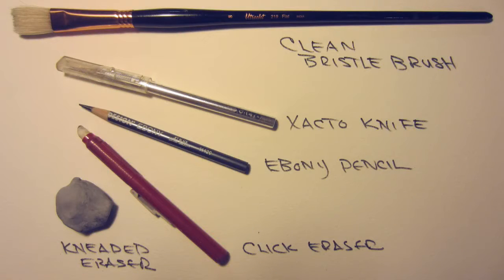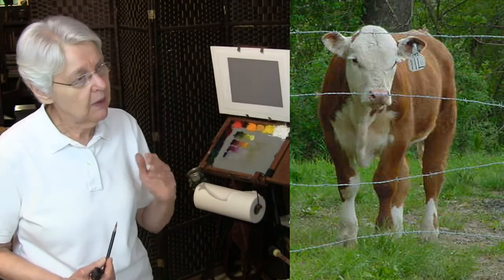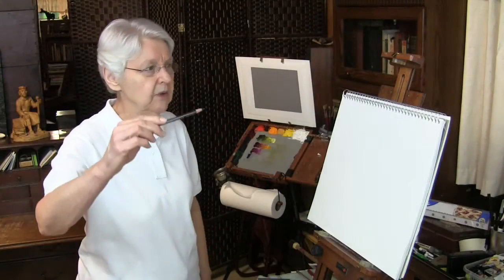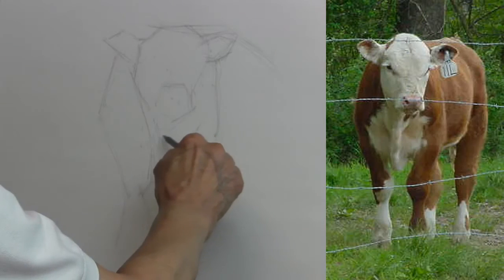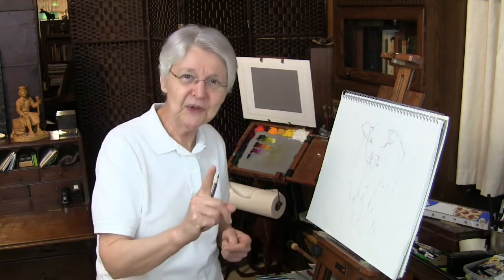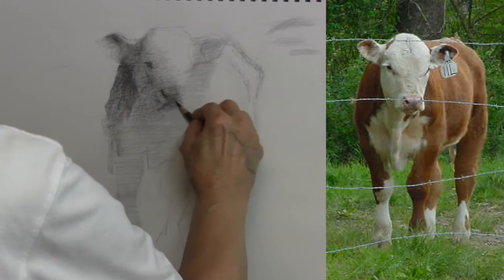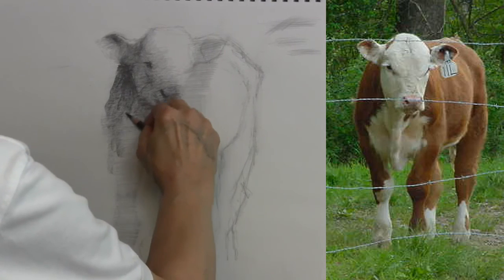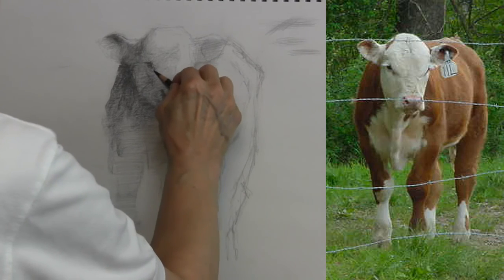4 Steps to Skillful Drawing Trailer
Now available for purchase on YouTube.  A full 67 minute lesson on drawing from renowned art teacher Dianne Mize.